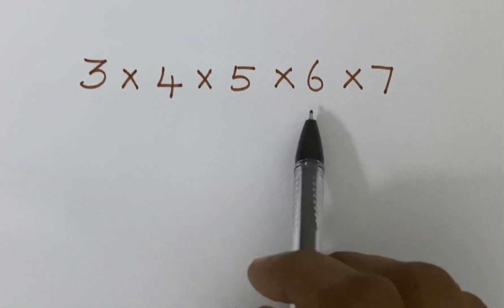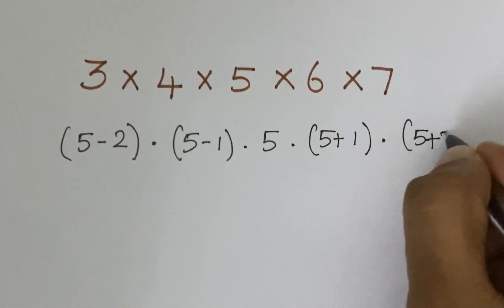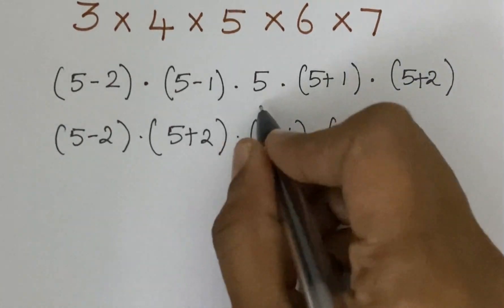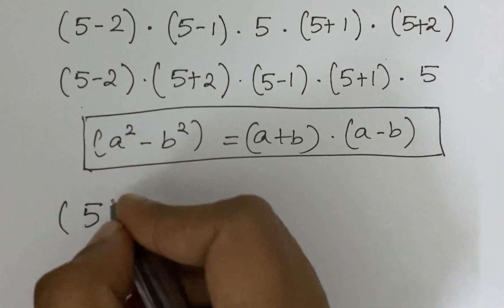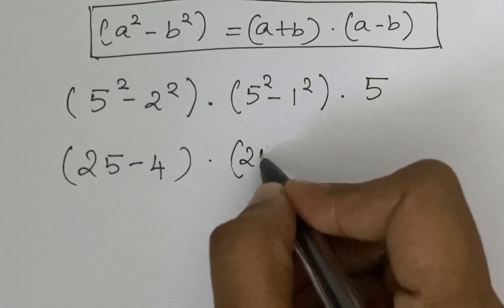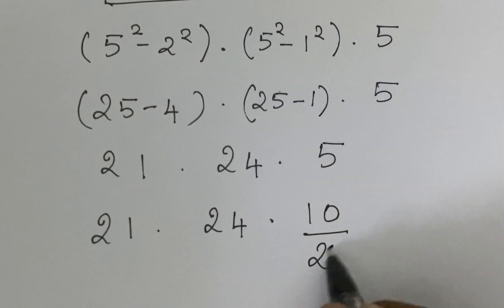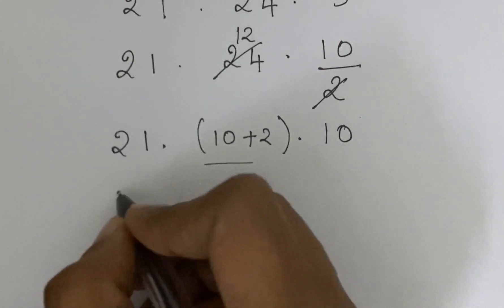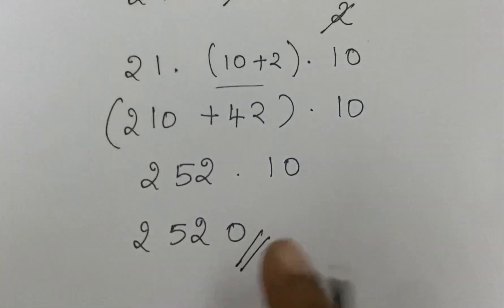Multiplication trick with simple numbers. Consecutive number